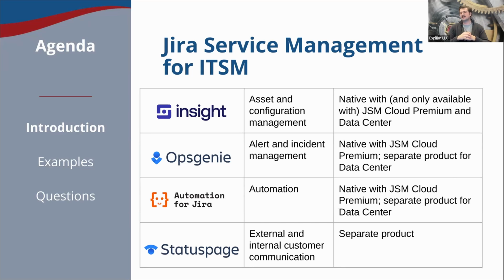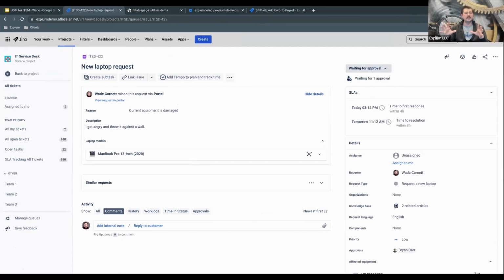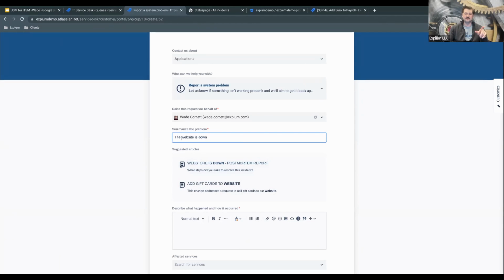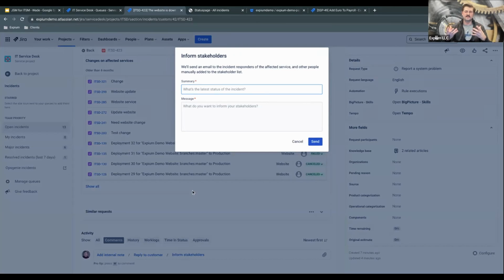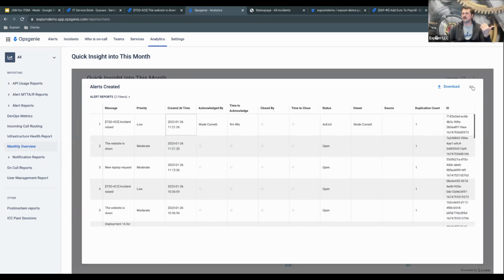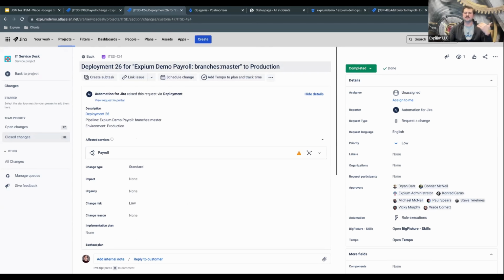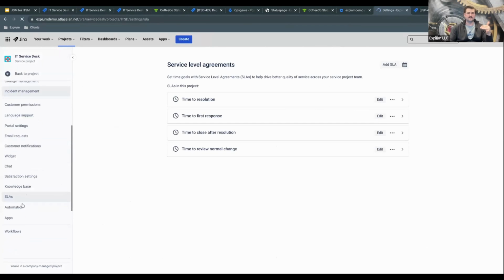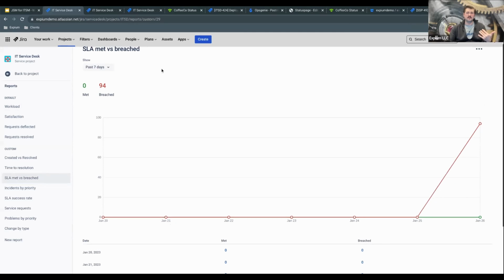Jira Service Management for ITSM | January 2023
In this free 1-hour advanced webinar, Expium's Atlassian Certified Experts demonstrate Atlassian’s full suite of ITSM tools. Observe case studies for incident management, change management, service management, and asset management using Opsgenie, Bitbucket, Statuspage and Insight in collaboration with Jira Service Management.